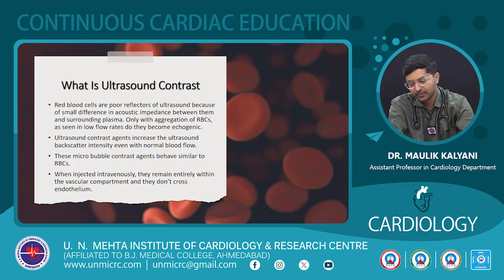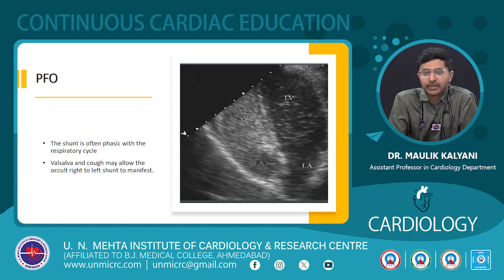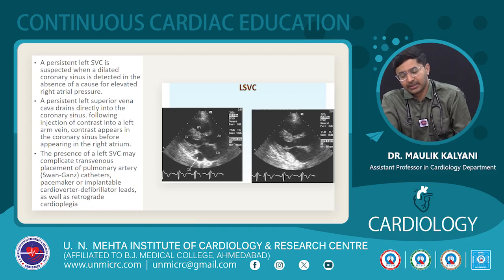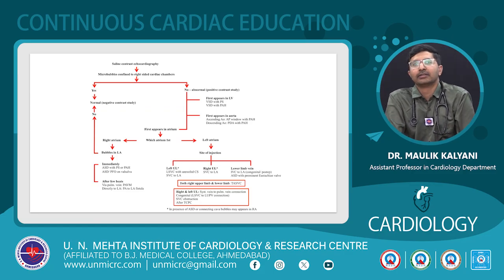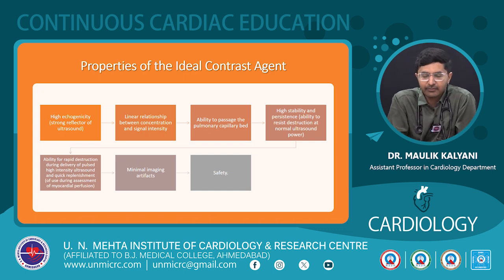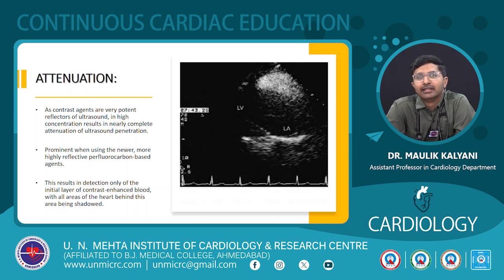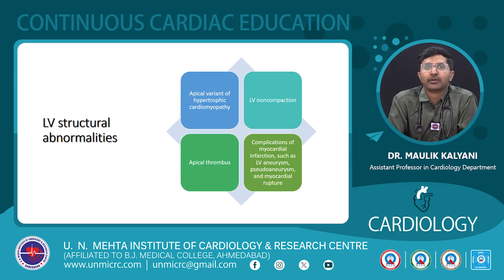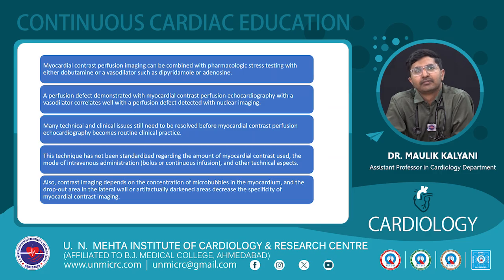CONTRAST ECHOCARDIOGRAPHY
CONTRAST ECHOCARDIOGRAPHY,UNMICRC